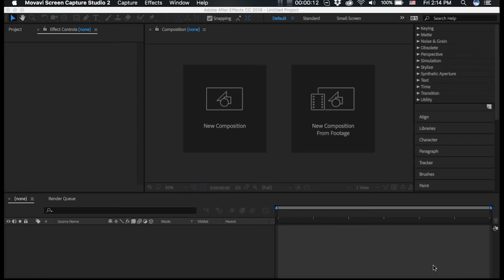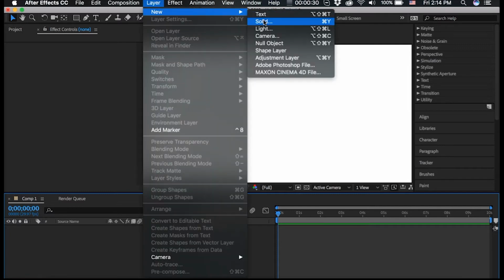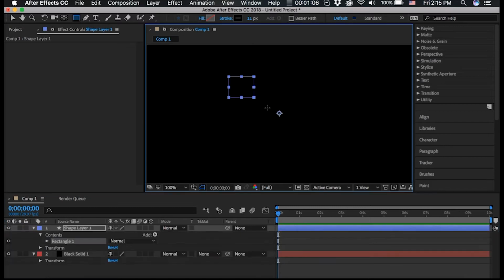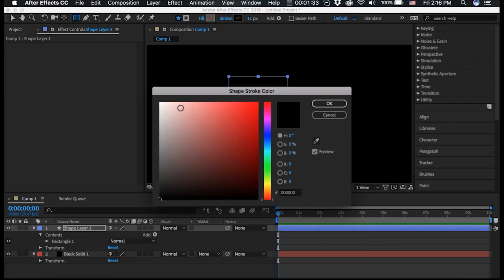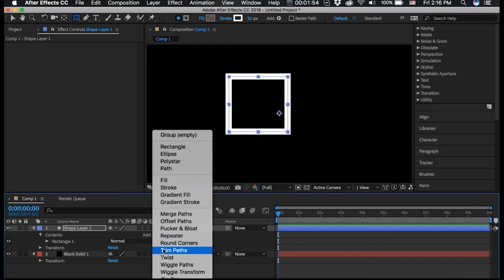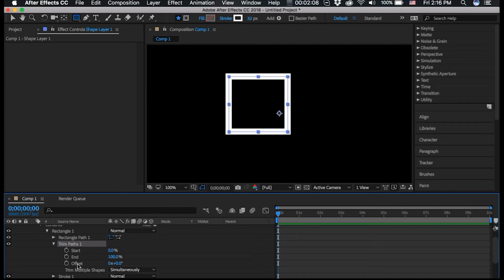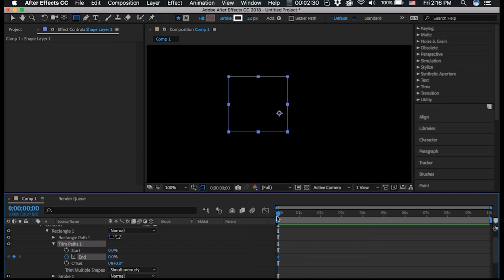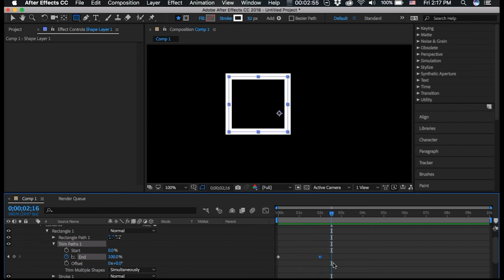How to Animate Shape Strokes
Get Creative Cloud to start creating your Universe!: goo.gl/cVtKvo

Using the Trim Paths command in After Effects helps us to create a neat stroke animation on the shapes provided to us. This effect is super easy to create and use in your next project.